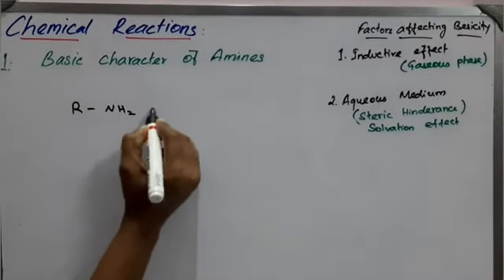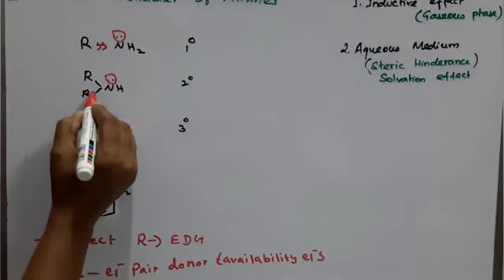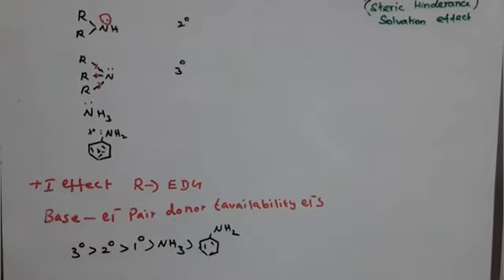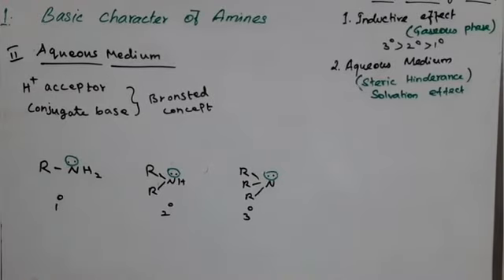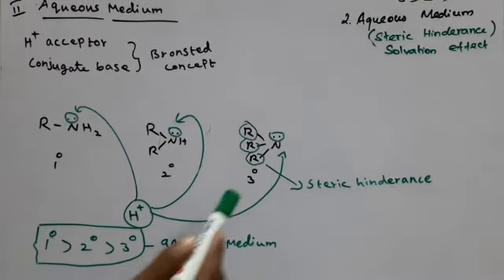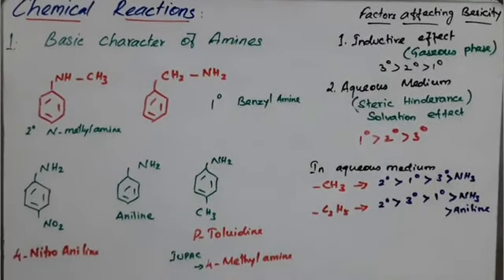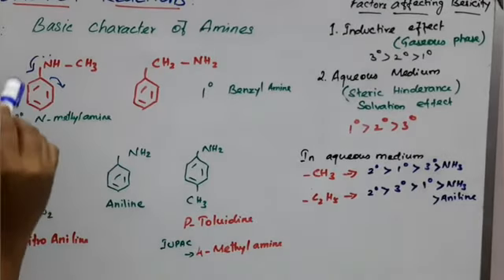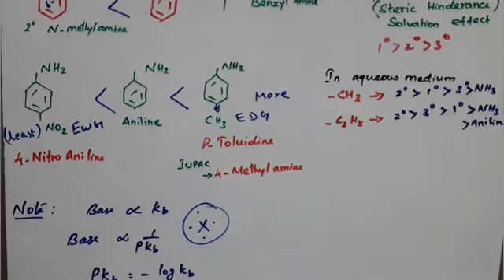Amines 3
Chemical reactions of Amines